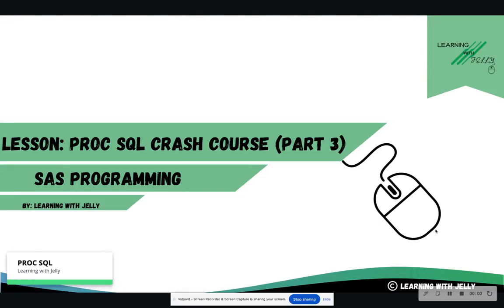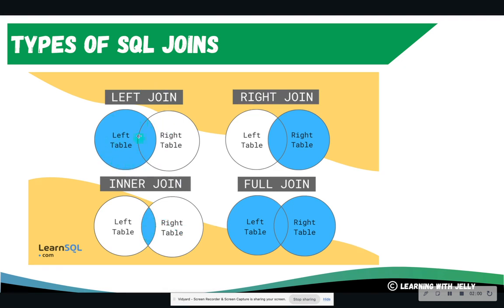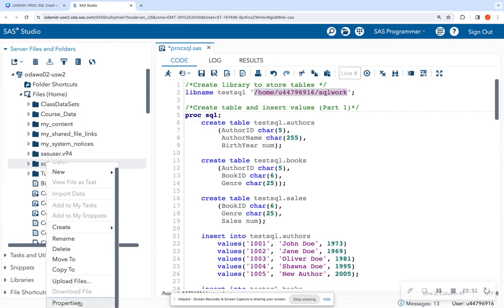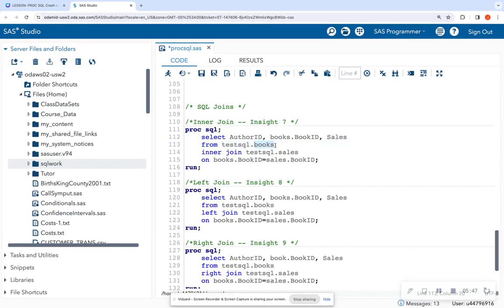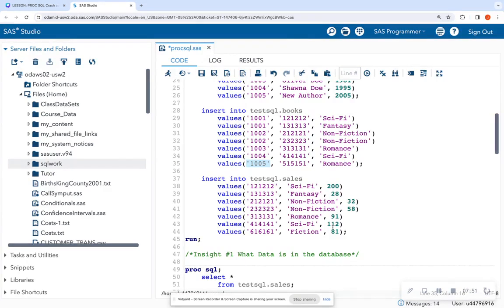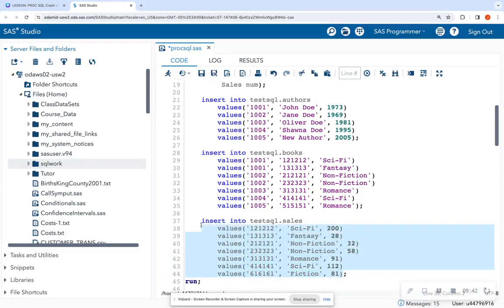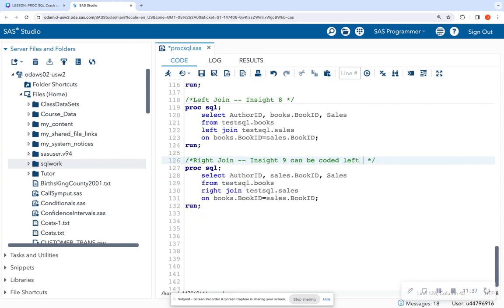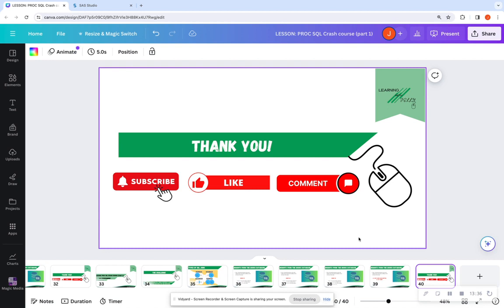SAS PROC SQL CRASH COURSE - JOINS (Part 3): SQL for Beginners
In this video, we dive into the world of data manipulation using PROC SQL, focusing on inner, left, and right joins.

Understanding how to merge datasets is essential for any data analyst, and PROC SQL offers powerful capabilities to accomplish this task efficiently. Whether you're new to SAS programming or looking to refresh your skills, this tutorial will guide you through the fundamentals of joining datasets.

We'll start by exploring inner joins, which combine only the matching records from both datasets. Then, we'll delve into left joins, where all records from the left dataset are retained, with matching records from the right dataset appended. Similarly, we'll cover right joins, where all records from the right dataset are preserved, with matching records from the left dataset included.

By the end of this tutorial, you'll have a solid understanding of how to perform inner, left, and right joins using PROC SQL in SAS programming. Plus, you'll be equipped with the knowledge to apply these techniques to your own data analysis projects.

Let's dive into the world of data manipulation together. Happy coding! 🚀